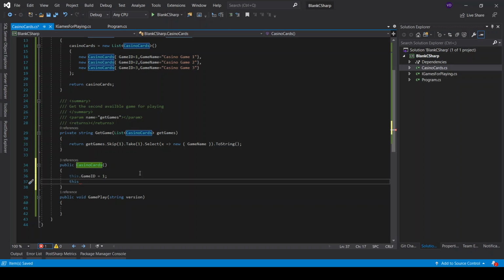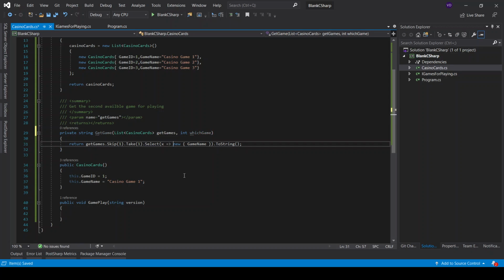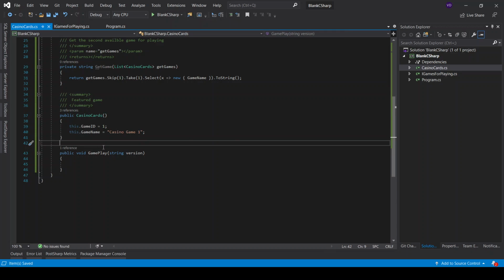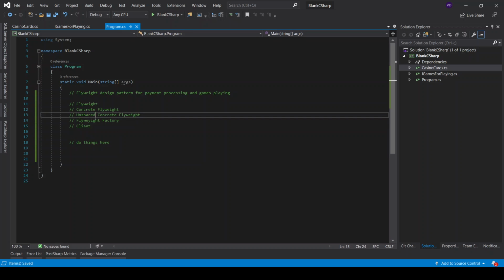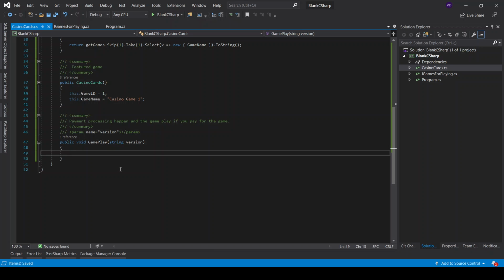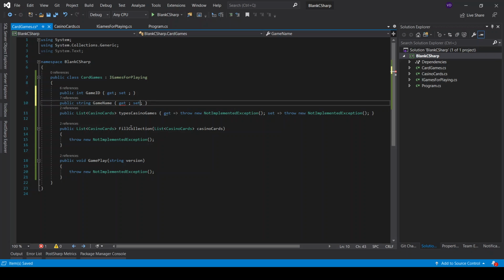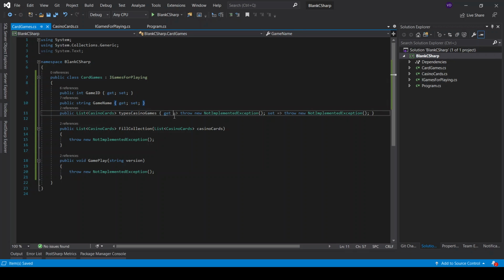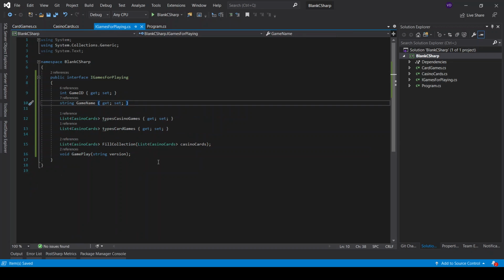Flyweight Payment Processing Integration Part 2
C# iGaming Payment Processing prototype architecture design by using Flyweight pattern.

Description
The project features short integration of an iGaming game playing and payment processing system by using the Flyweight design pattern in c#. It provides you with an abstraction of how a similar system may be built.
- Customers Management System
- Payment Processing Management
- Game Management System
- Games Engine included
The system could be enhanced further to included almost everything a production system could use.